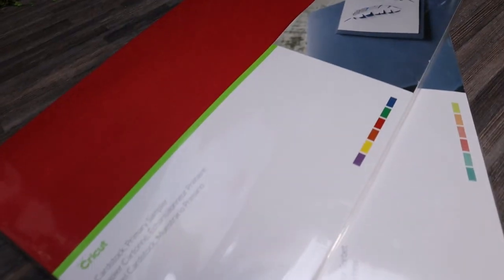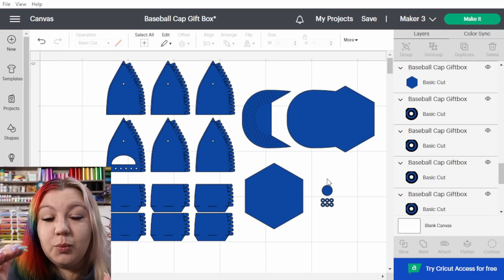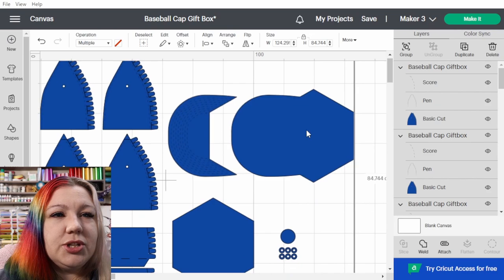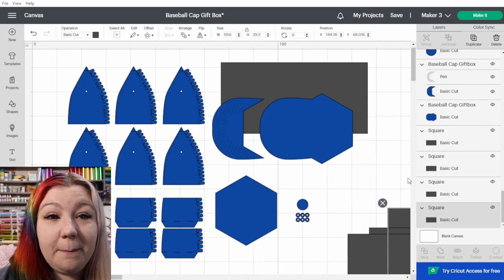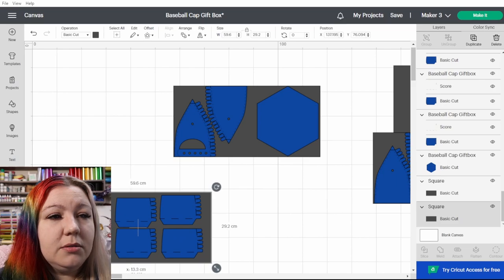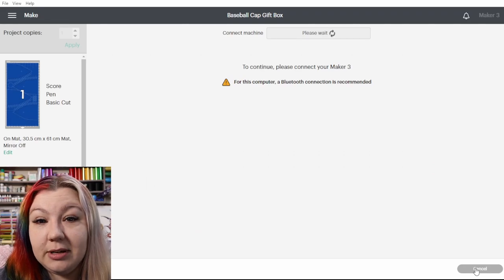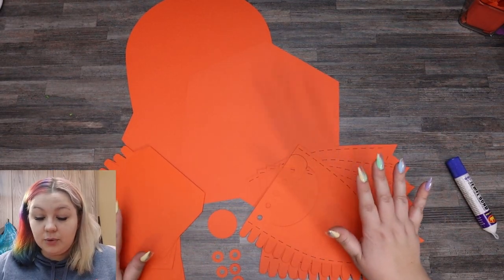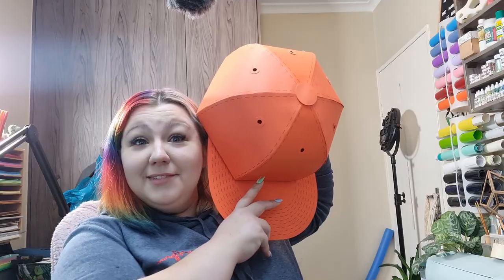How To Use Your 12x24" Mat to Make Large Cardstock Projects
Learn how to scale your cardstock projects to fit your 12x24" Mat. Often we want to make our projects a little bit bigger, but perhaps we arent quite sure on how we can do that.
In this video I cover how to cut large cricut cardstock projects, as well as how to use your long mat for cricut cardstock projects.